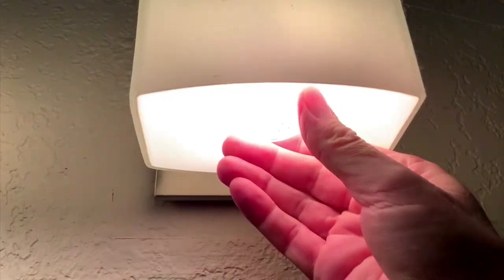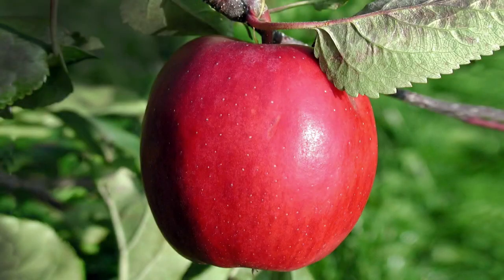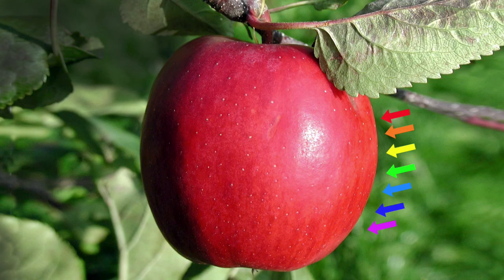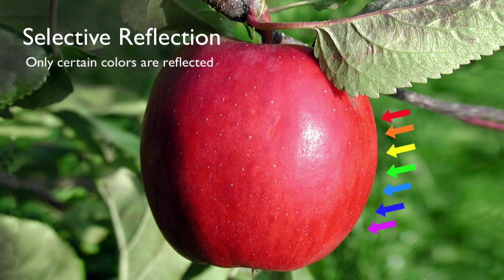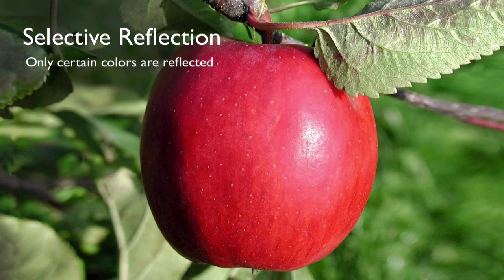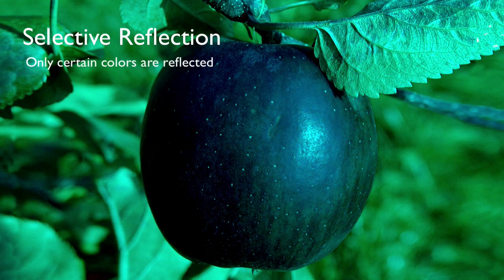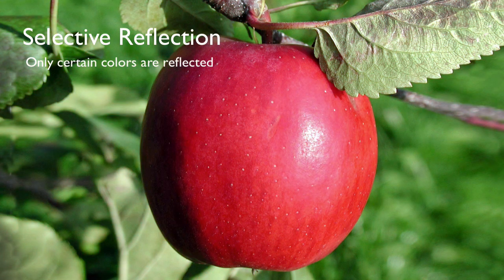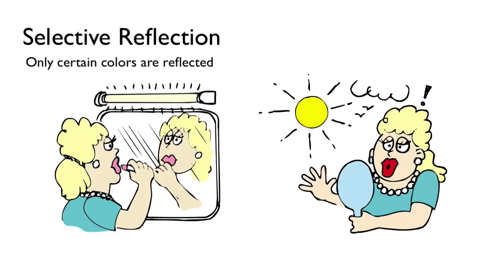Selective Reflection | The Color of an Object Depends Upon the Light Source | Arbor Scientific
There are sources of light such as a light bulb, the sun, and even your computer screen, but most everyday objects that we see are not sources of light. We see them because they reflect the light that comes from some source. Watch as we discuss selective reflection in more detail in this video.